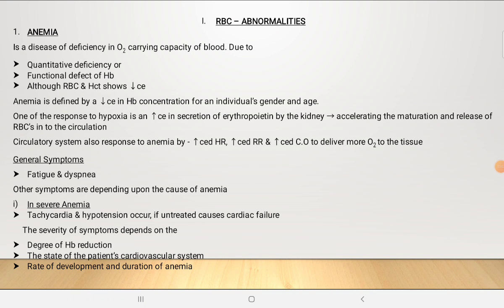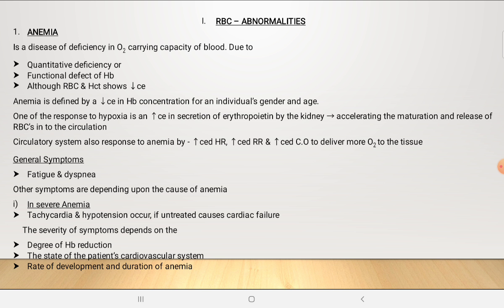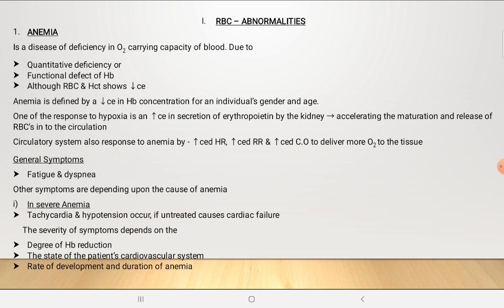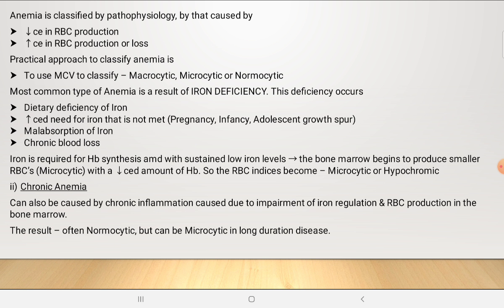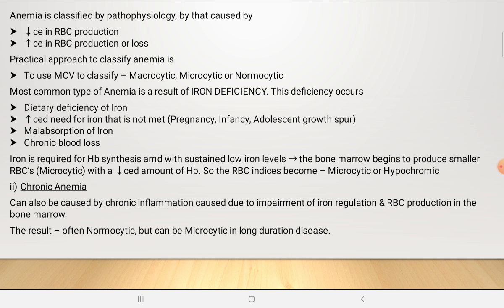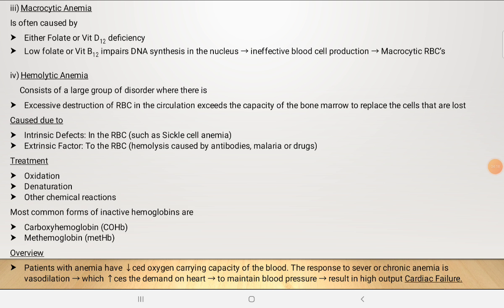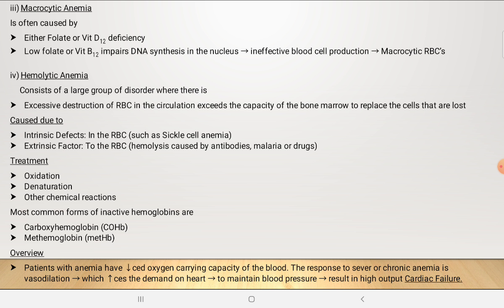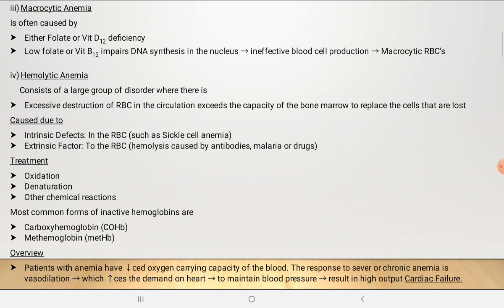23. RBC - Abnormalities - Anemia